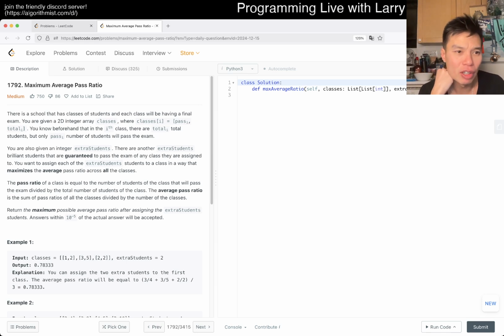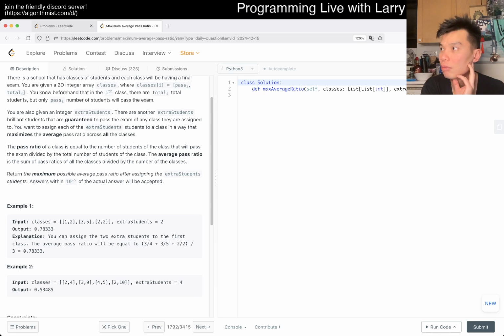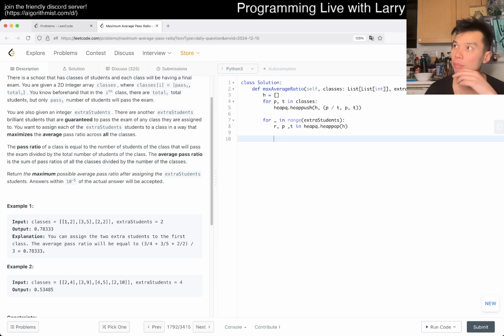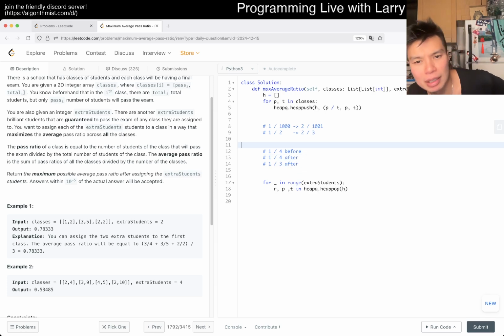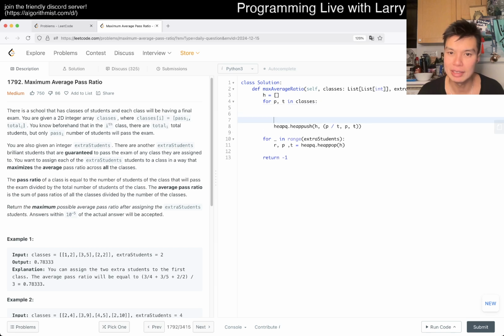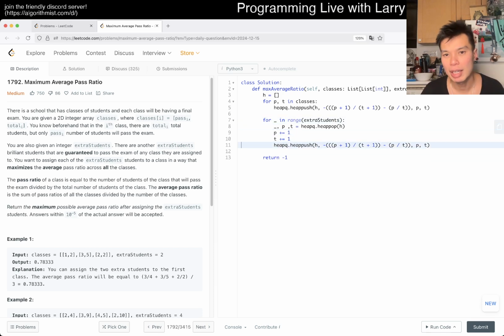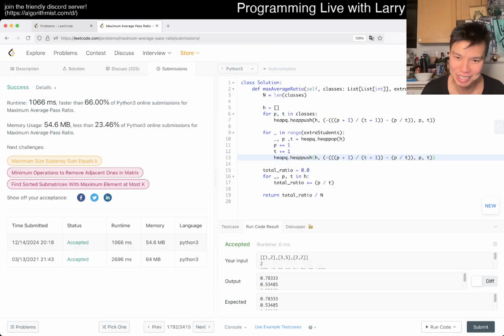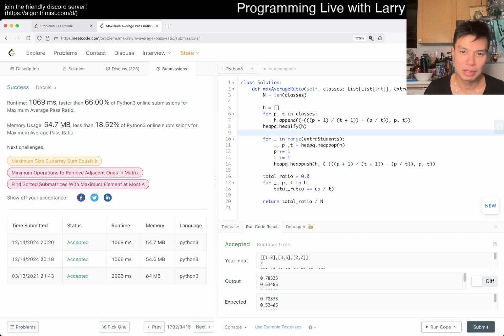Daily Leetcode #1720: Dec 15, 2024 - 1792. Maximum Average Pass Ratio